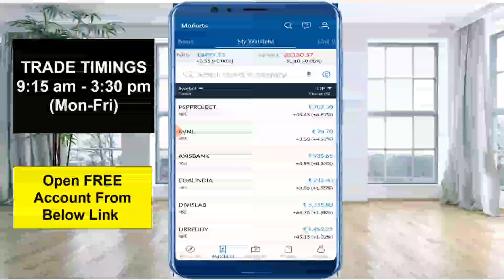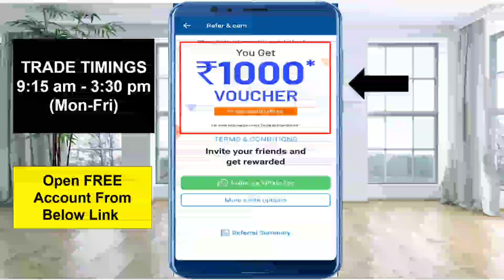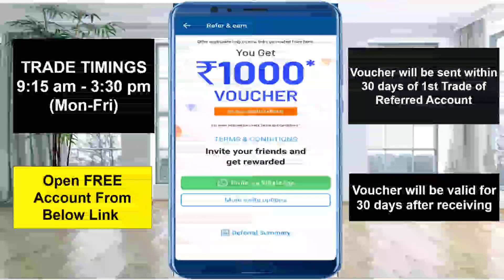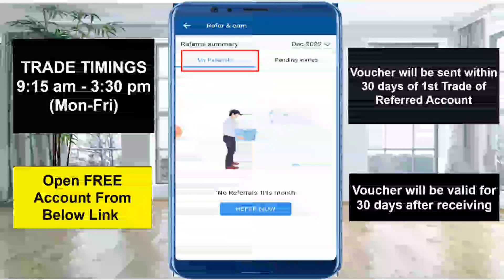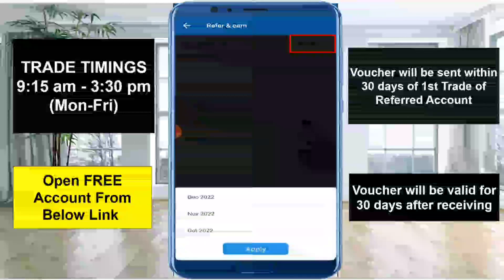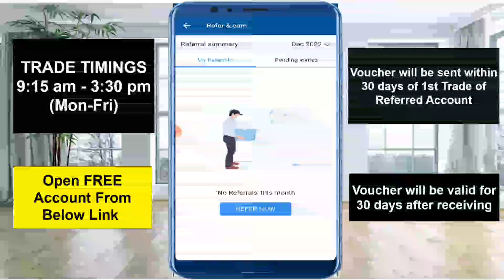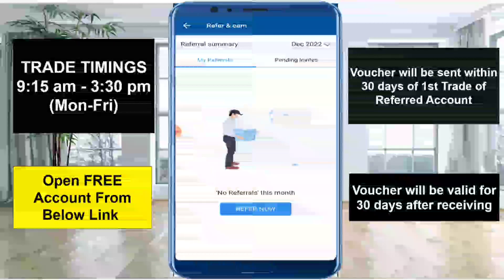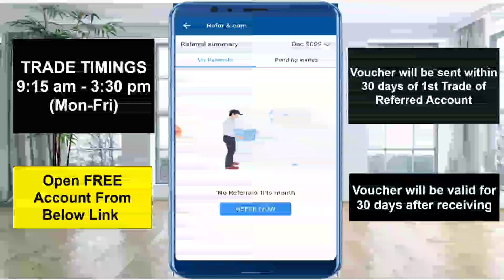Angel se paise kaise kamaye | How to earn money online 2023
e Earning App 2023 | Online paise kaise kamaye

Angel Van mein account kaise khole
Angel one se refer kaise karen
Angel one  se paise kaise kamaye
Angel one se kaise kamaye
how to earn from angel one
Angel One Se Paise Kaise Kamaye | How To Earn Money From Angel One | Angel One Refer And Earn

Namaskar doston mai hu aapka Arush aur aaj ki is new video me mai aap sabhi logon ko batane wala hu ki angel one se paise kaise kamaye.

⬇️Angel One App-

 Angel one vs groww charges | groww vs angel broking charges | which is better groww or angel one , Angel one vs groww charges | groww vs angel broking charges | which is better groww or angel one
angel one vs groww for you? We discuss about angel broking charges, demat account charges in angel one, brokerage charges in angel one, auto square off time of angle one and groww app charges, demat account charges in groww app, brokerage charges in groww app,

angel one app se paise kaise kamaye
angel one se refer karke paise kaise kamaye
angel one app se refer karke paise kaise kamaye